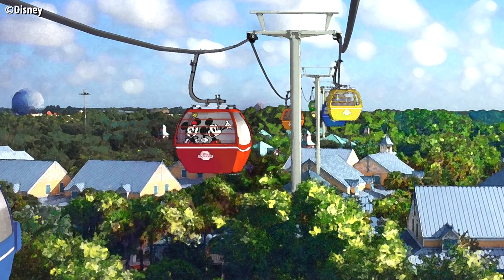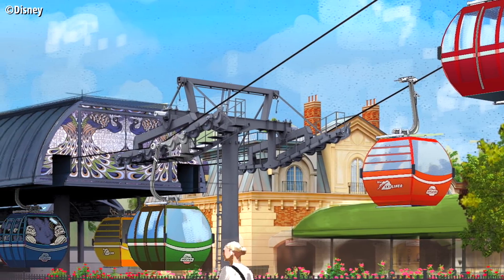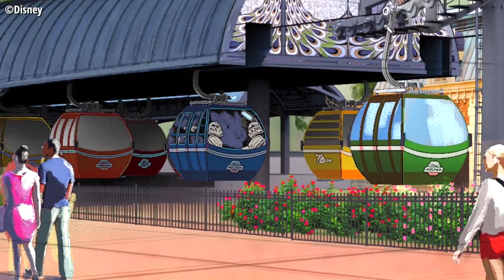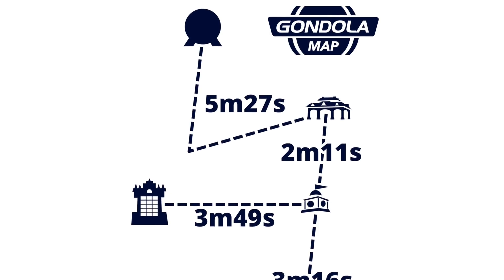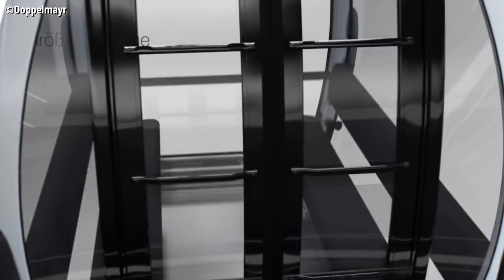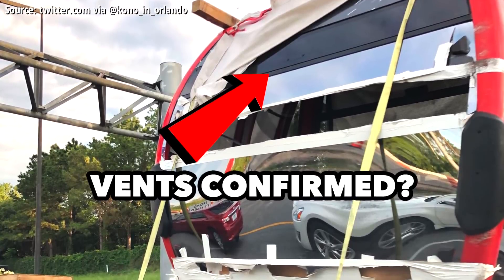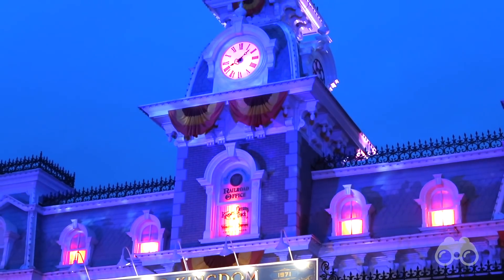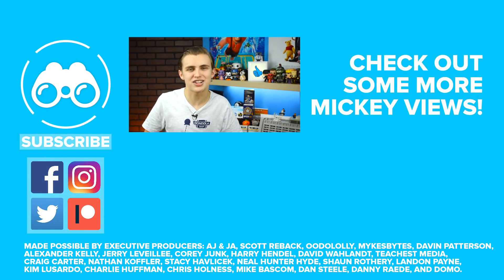NO A/C on the DISNEY SKYLINER GONDOLAS?! 🔥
We talk the latest Disney News with no A/C going on the Disney Skyliner Gondolas on the Disney Skyliner Gondola System, instead opting to go with air vents rather than air conditioning units in Walt Disney World, and more!